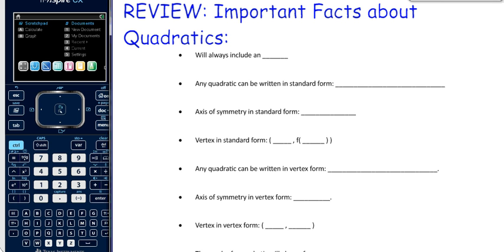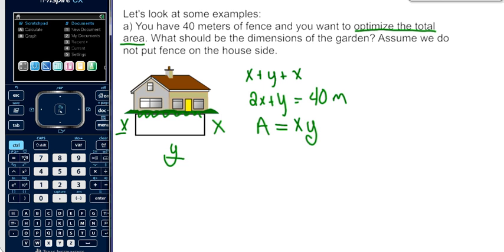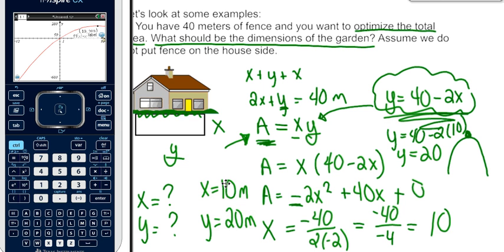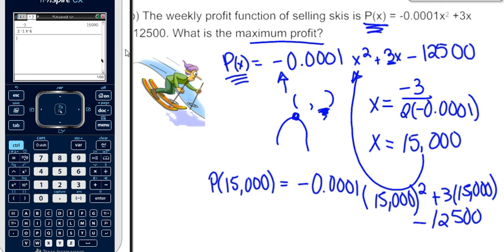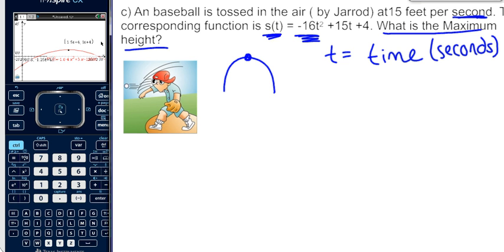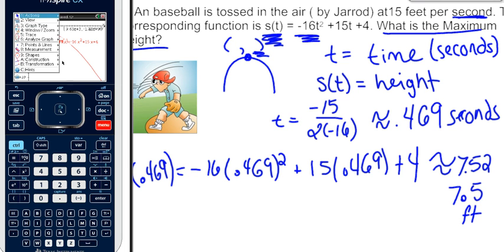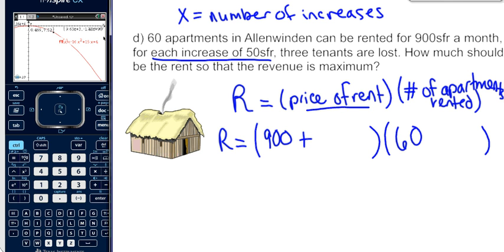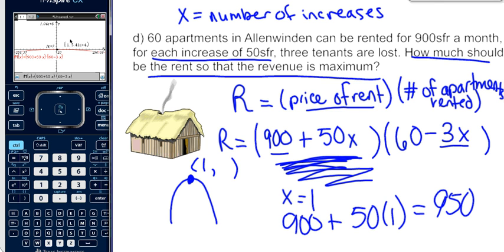Unit 4: Day 5: optimization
optimization
The video above is made by me, Jessica Andersen, using the SMART Notebook Recorder and the SMART Board. The video also contains resources from SMART's Lesson Activities, Pictures, and Interactive and Multimedia Files. Examples are also used from Mathematics for the International Student Pre-Diploma SL and HL (MYP5 Plus) Second Edition, published by Haese & Harris Publications, authored by Pamela Vollmar, Edward Kemp, Michael Haese, Robert Haese, Sandra Haese, Mark Humphries, and Chris Sangwin. I've also utilized the TI-Nspire Teacher Software to demonstrate graphing on the TI-Nspire calcululator.